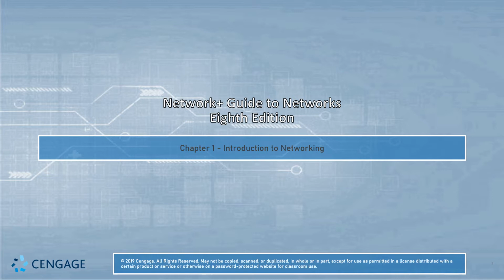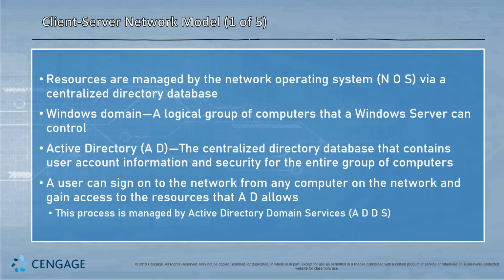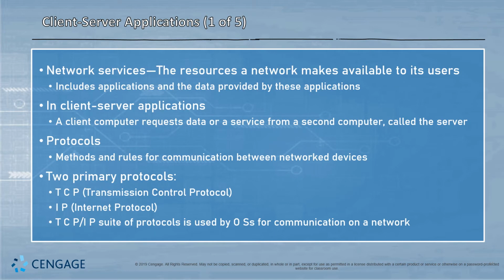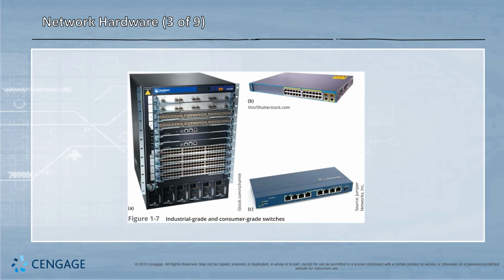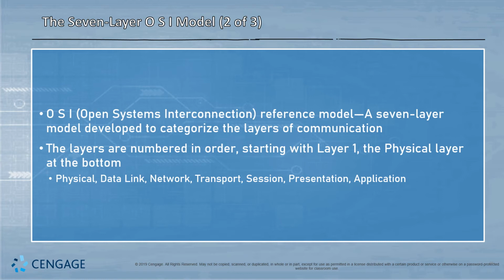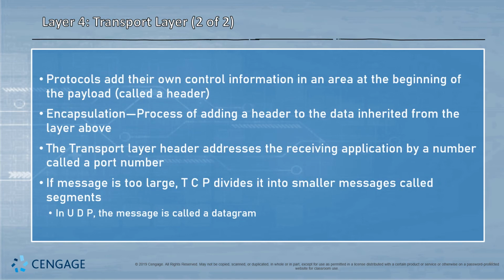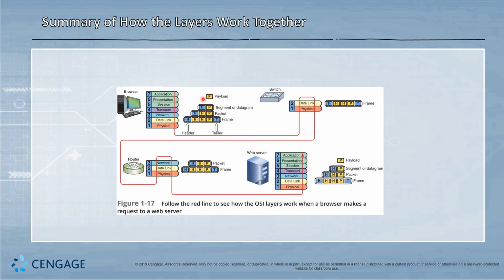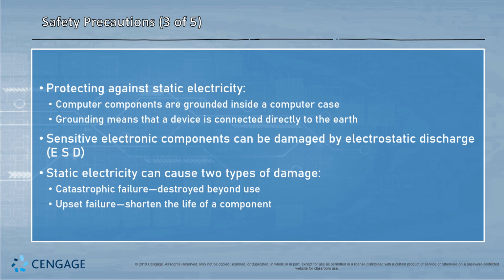CTI 120 - Ch 01 - Networking Today